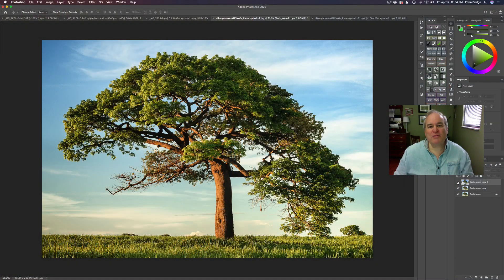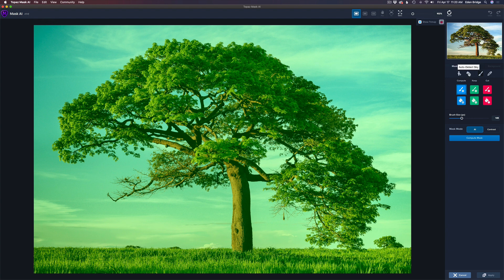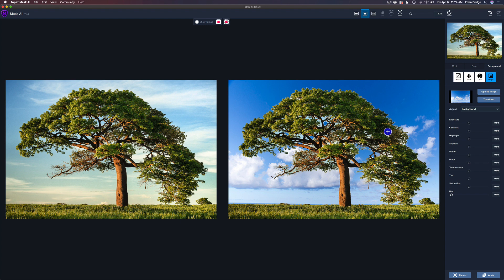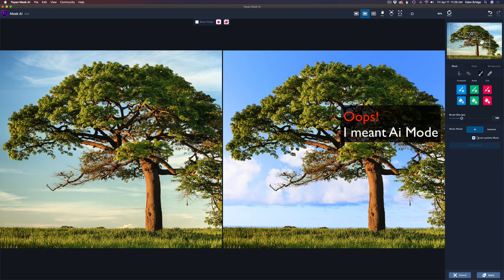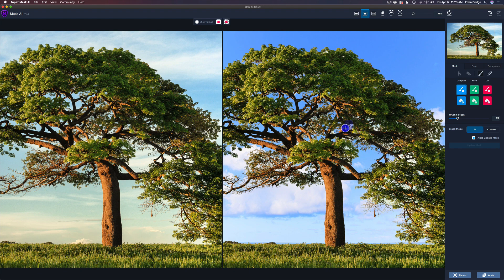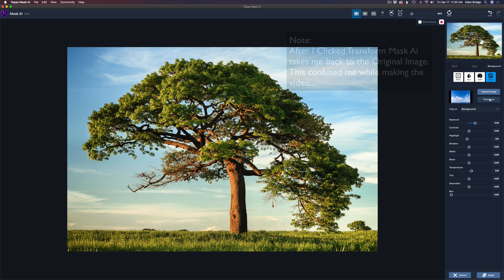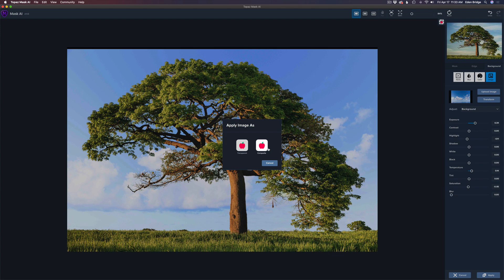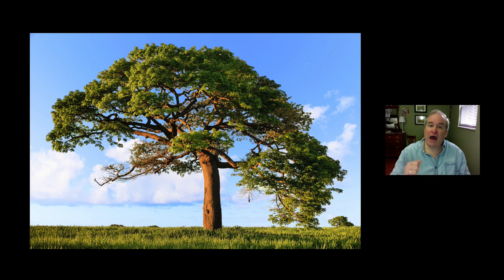MASTERING TOPAZ MASK Ai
Join me in this video and learn how to Master Topaz Mask Ai. The more I work with this software the more I am learning about how to use it to its full ability.